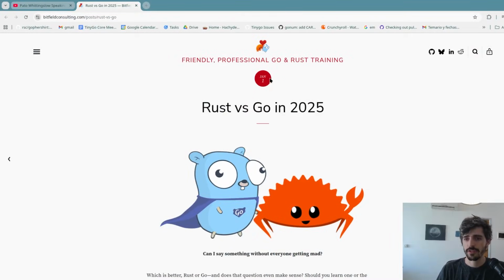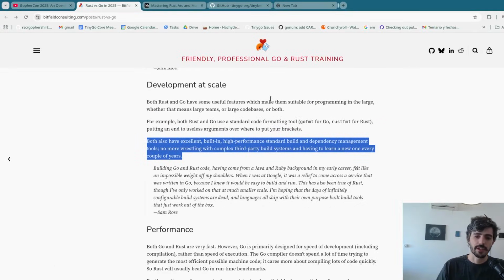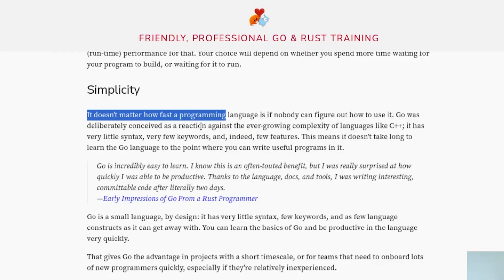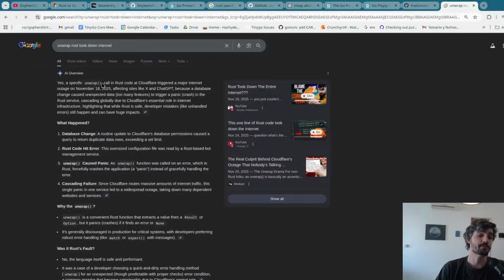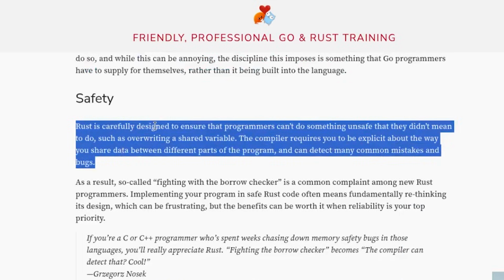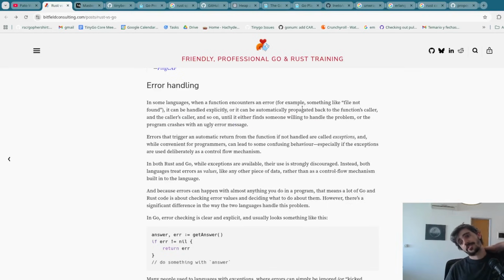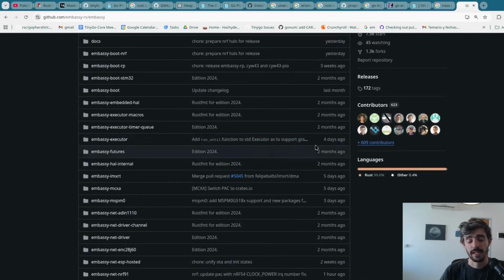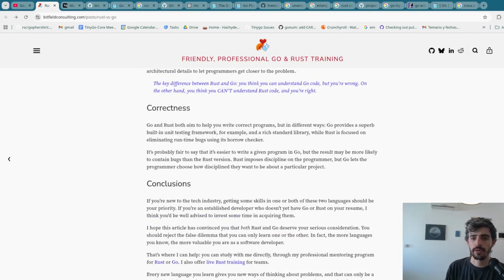Rust vs. Go in 2026 | Article Review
Pato debunks some common myths about Go.

Note: Benchmark colors: Rust=brown Zig=orange; TinyGo=green; Go=blue; violet=clang; red=gcc